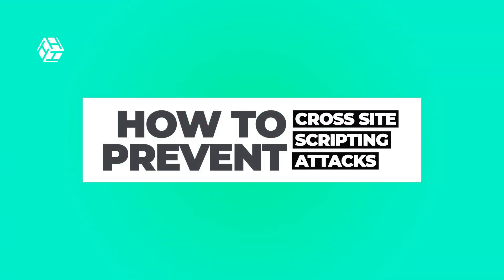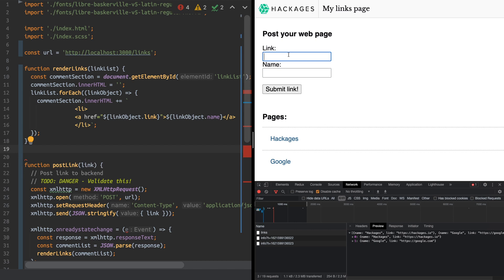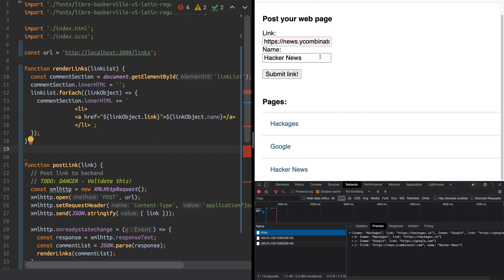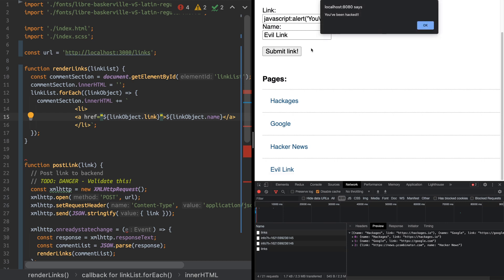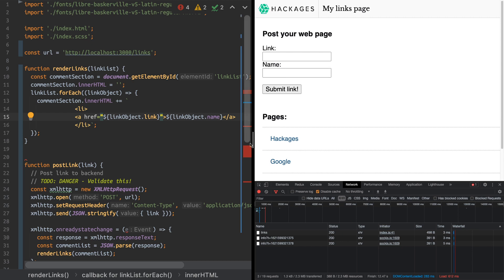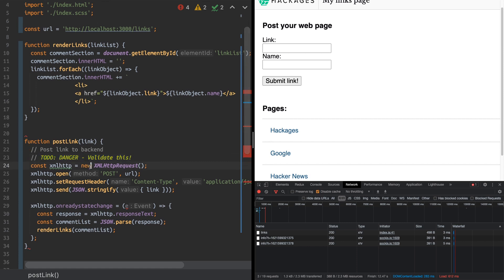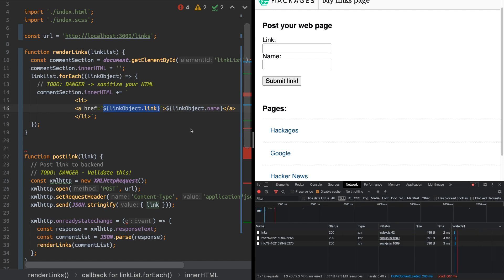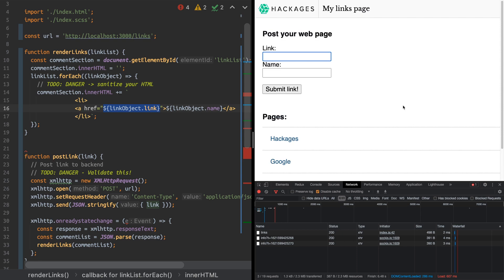Understanding cross-site scripting attacks, and how to prevent them!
Cross-site scripting attack is of the most common vulnerabilities found in web apps.  Cross-site scripting (XSS) attacks come in many shapes and forms, and if you’re developing for the web, it’s crucial that you’re aware of them, so you can build solid and secure apps! This video teaches you how to prevent these attacks.